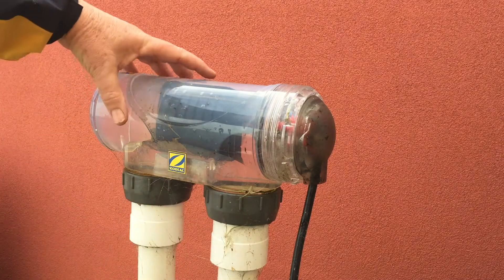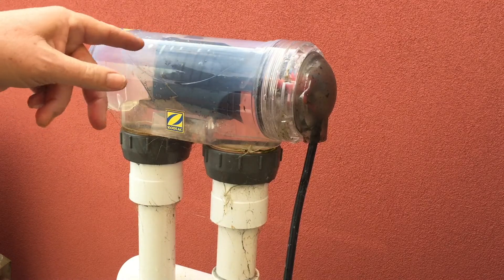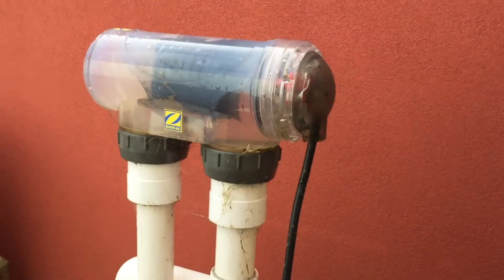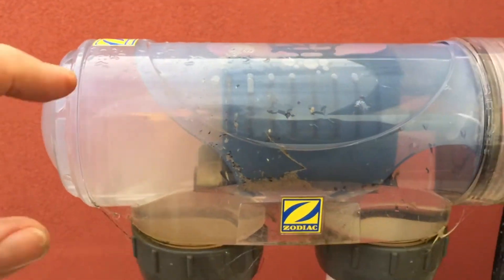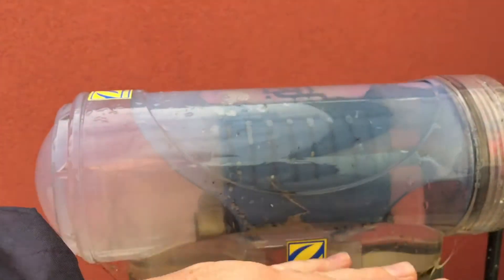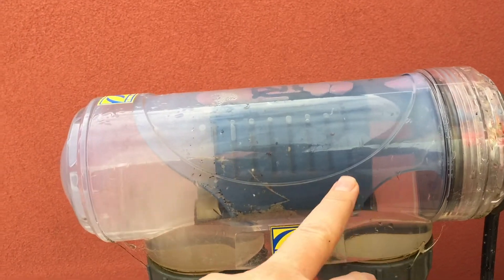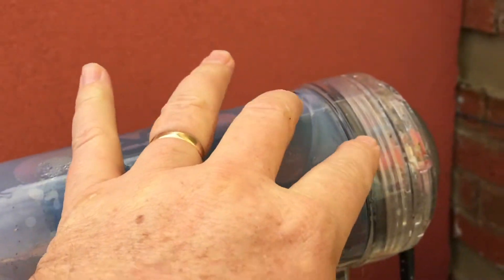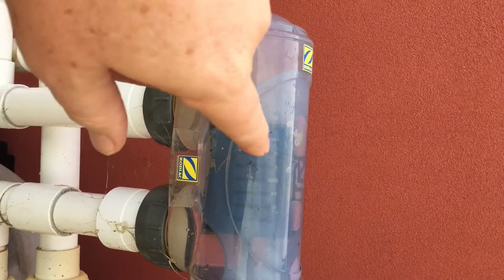Pool Salt Chlorinator Explosion warning! You must have this Gas Trap safety feature! Safe loop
It is Possible to incorrectly plumb your Salt Water Chlorinator and make it quite Dangerous.
Salt Chlorinator cells make dangerous Gasses. You must have these safety features on your pool.

To Buy Quality Australian made Chlorinators or replacement cells that we recommend
Mark at PoolnSpa Supplies Australia- PoolnSpa.net ask for Mark